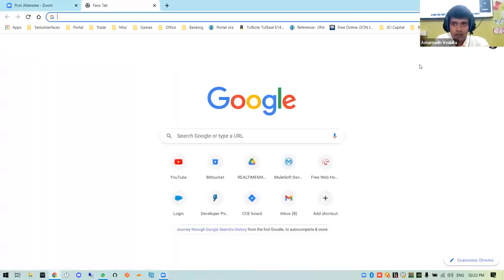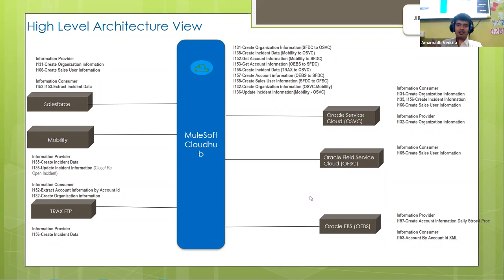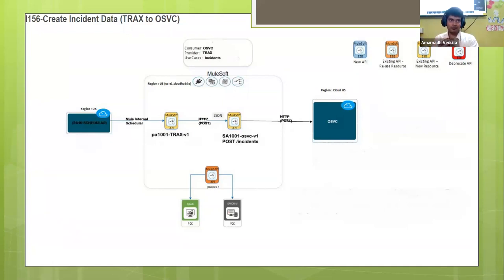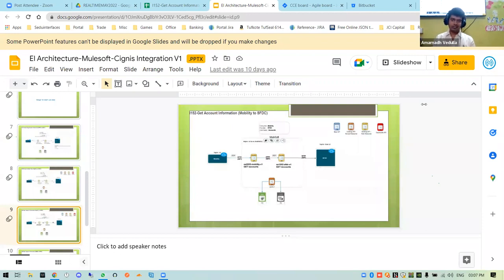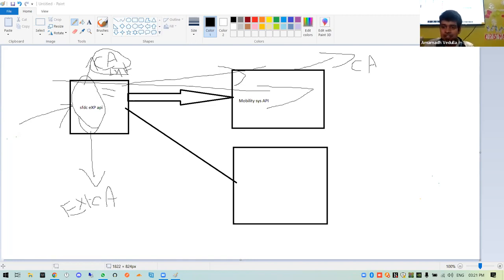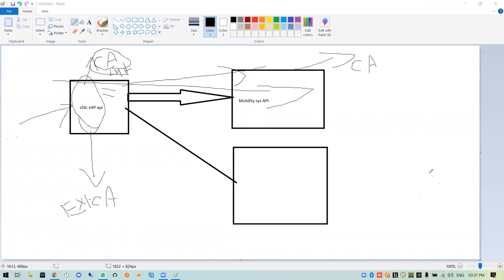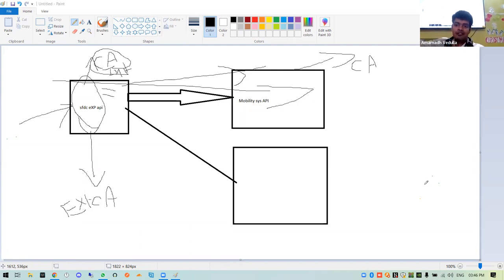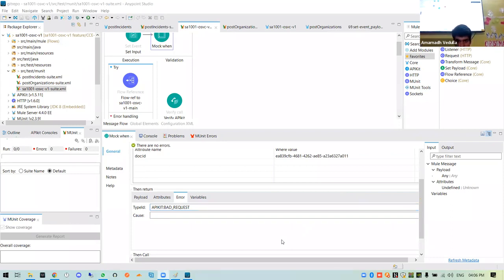RealTime Project Day1